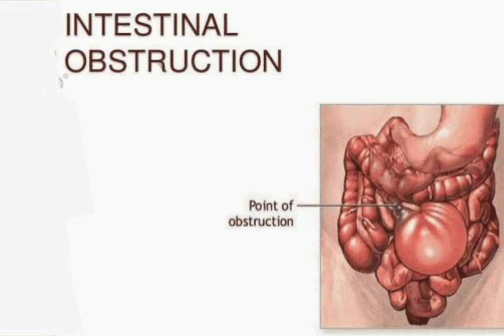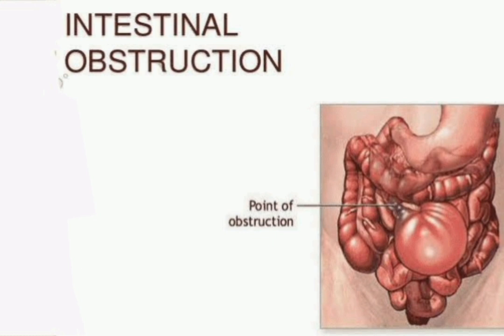IO_ Intestinal obstruction mrcpch Video station